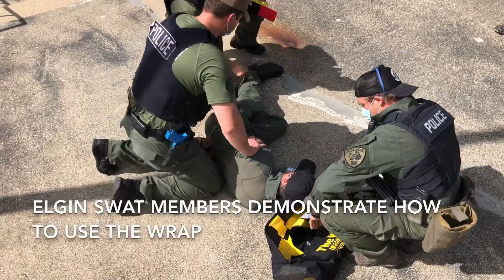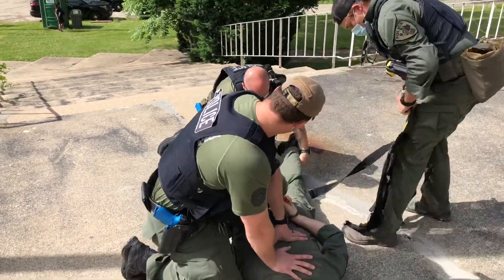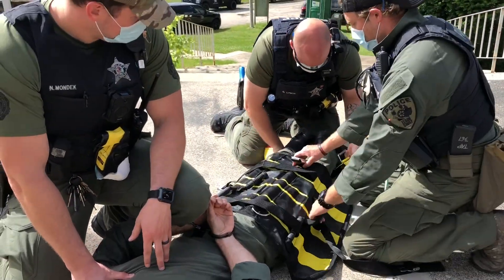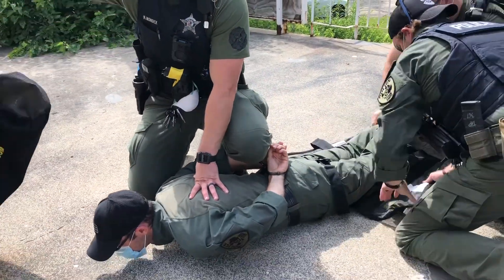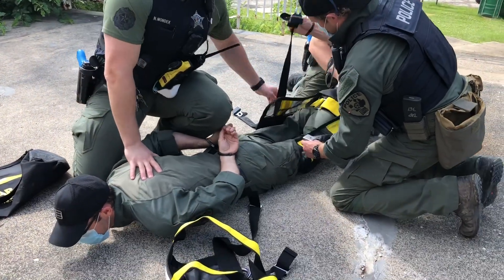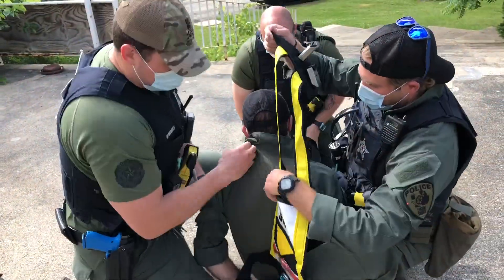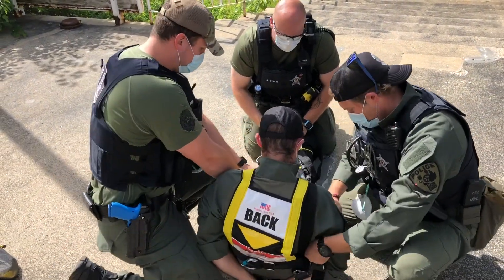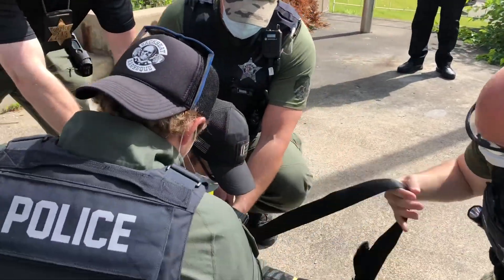Elgin police demonstrate The Wrap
Elgin police demonstrate how they use The Wrap, a device that both restrains the person in custody without the use of a lot force and makes them easier to carry if they refuse or are unable to walk during an arrest.